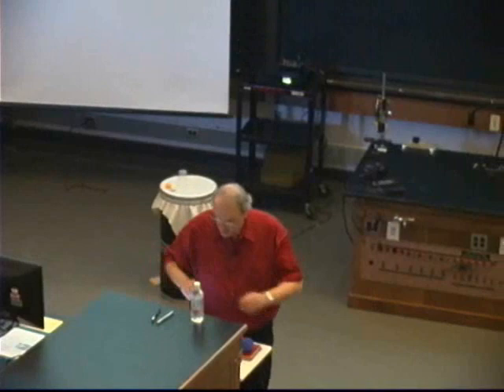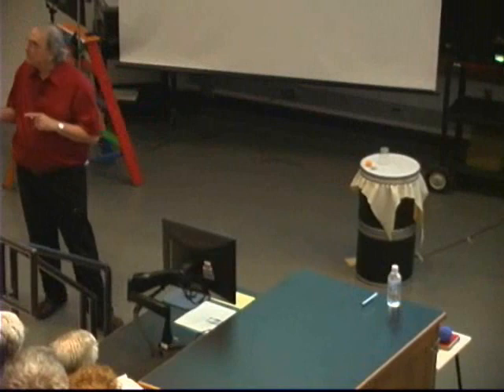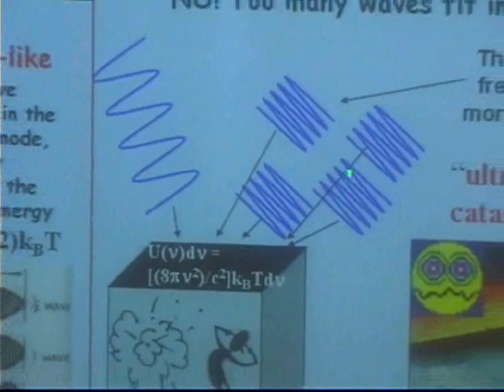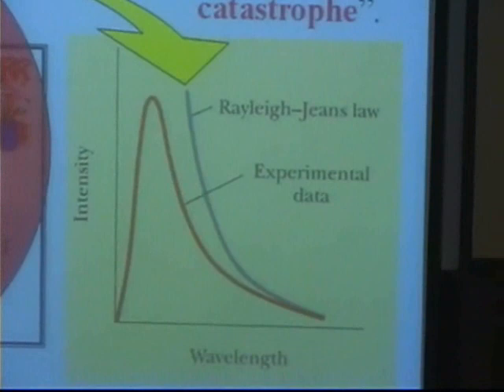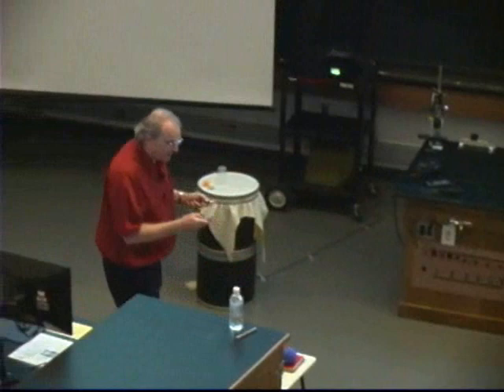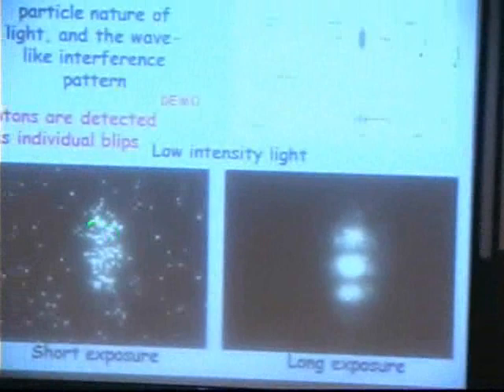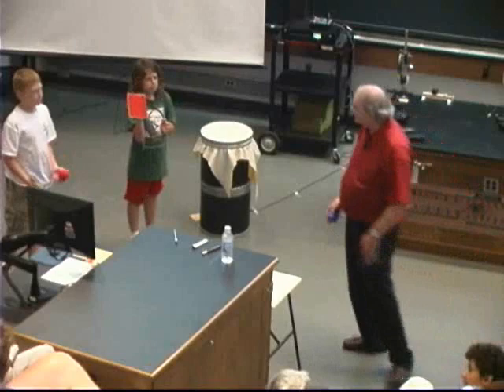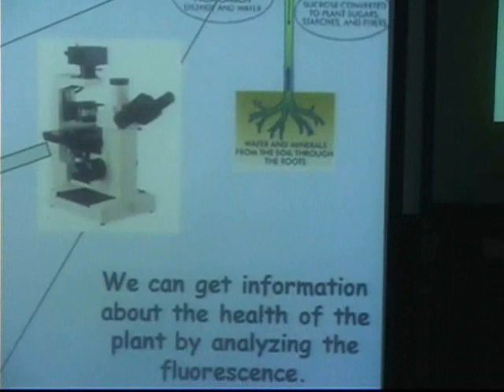Bob Clegg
Saturday Physics for Everyone lecture